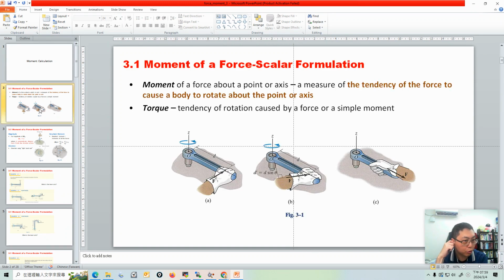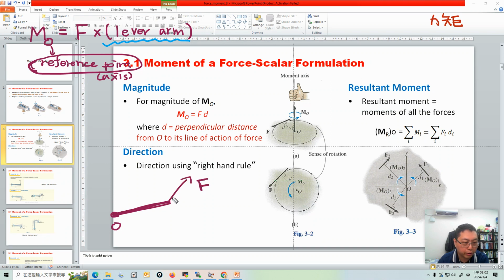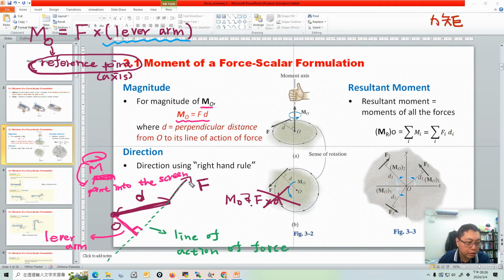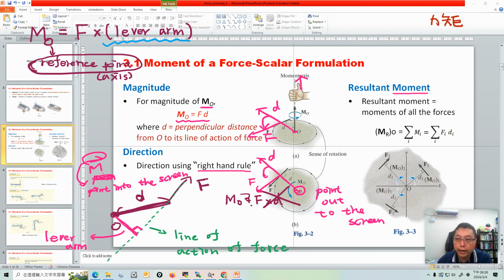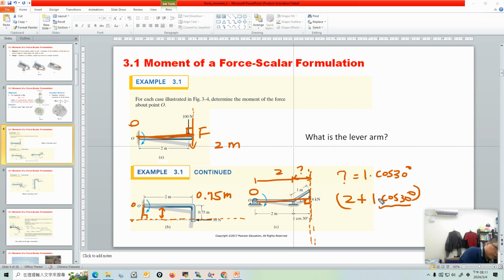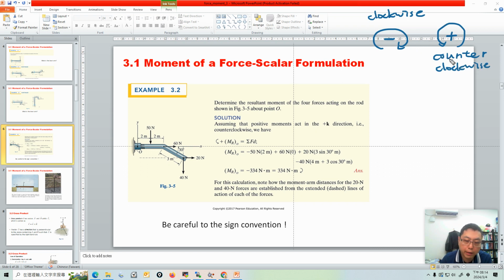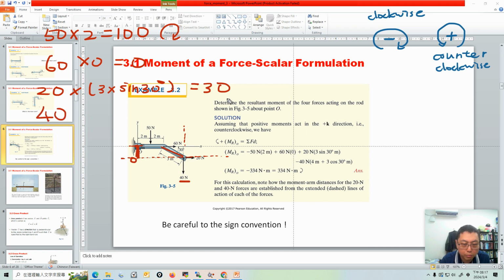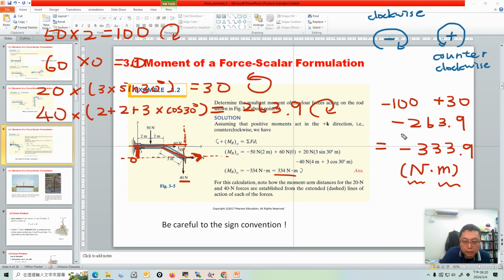force moment 12 2dmom